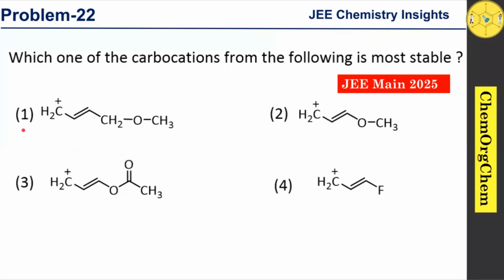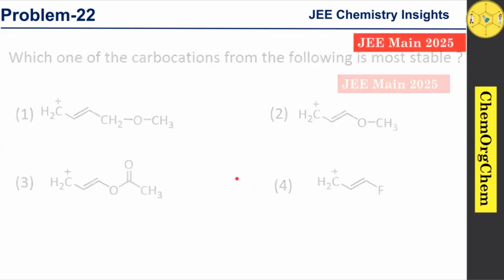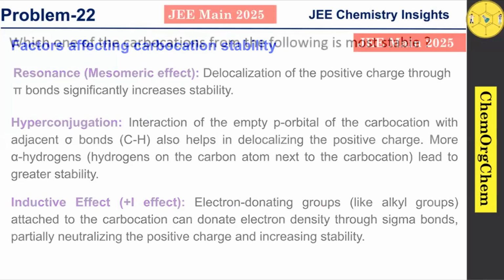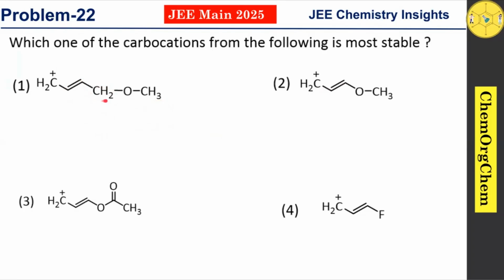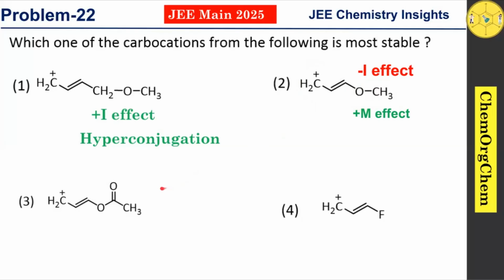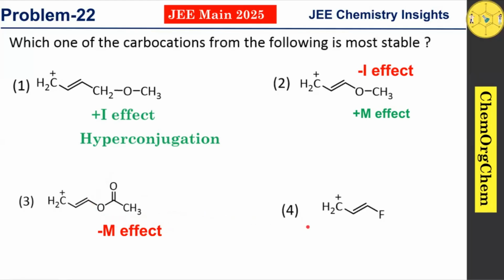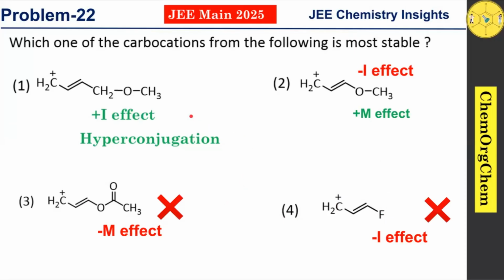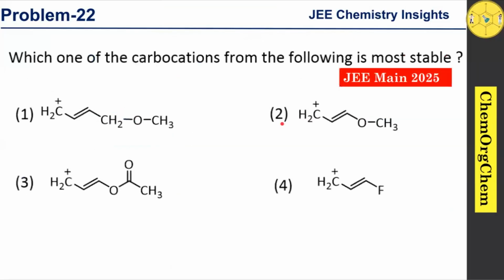Stability of Carbocation| JEE Main 2025 Problem solved| ChemOrgChem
🧪✨ Join me in this comprehensive guide where we explore the fascinating world of organic chemistry class 12 and 11 , focusing on organic  reactions. 🌐🔍 Whether you're preparing for JEE neet or studying 12th chemistry, this video breaks down complex concepts into manageable steps. 🚀💡 Let's master these chemistry concepts together through detailed explanations and practice problems! 📚👩‍🔬👨‍🔬